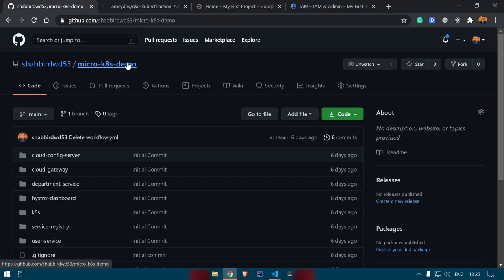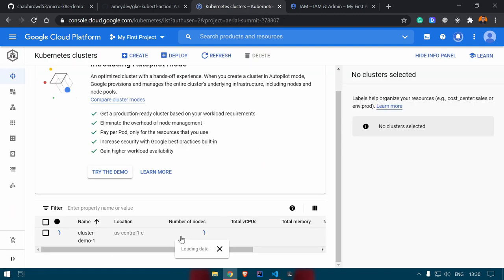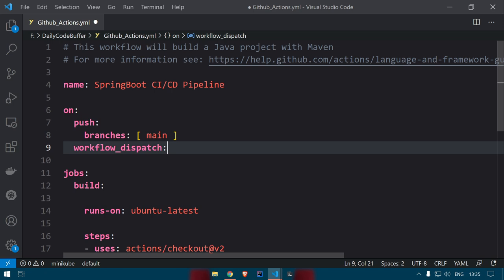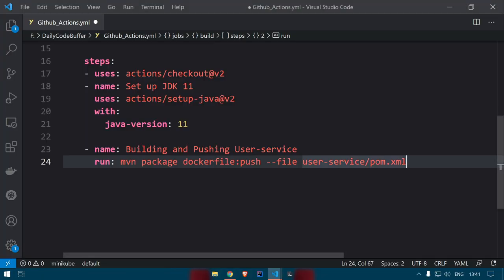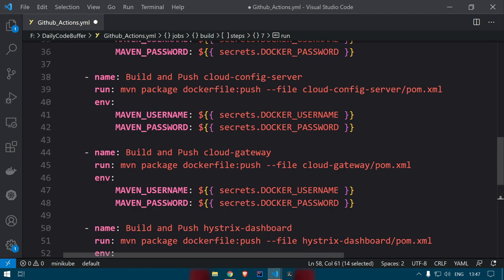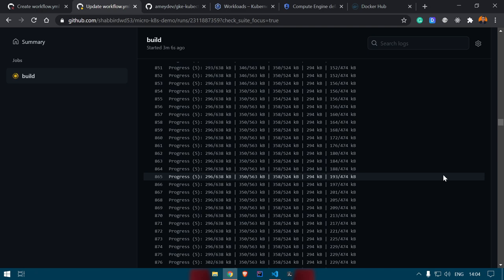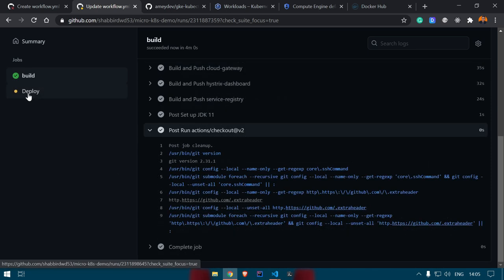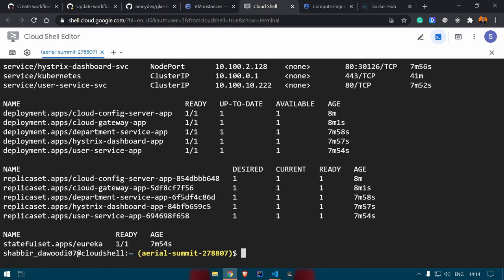GitHub Actions Tutorial - Complete CI/CD Pipeline with Docker & Kubernetes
In this video, you will learn about deploying Microservice applications to Kubernetes Cluster using Github Actions.
Github Actions provides a way to automates the different workflows for our applications with different events.

📚Course Contents 📚
⌚ (00:00) Intro
⌚ (00:21) What is GitHub Actions
⌚ (1:15) Project Details
⌚ (02:00) Project Architecture
⌚ (03:46) Creating GKE Cluster
⌚ (06:06) Creating GitHub Actions
⌚ (07:47) Adding Workflow configuration
⌚ (22:13) Committing Changes
⌚ (27:18) Connecting to GKE Cluster